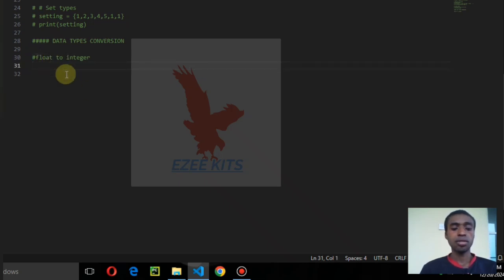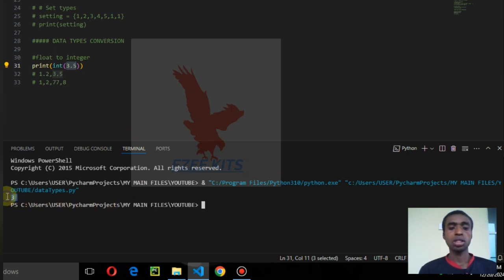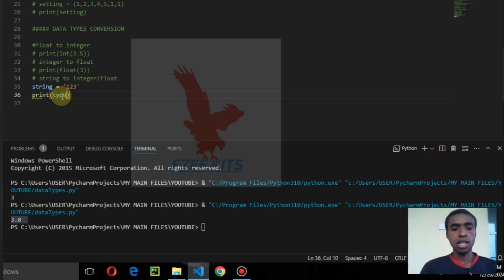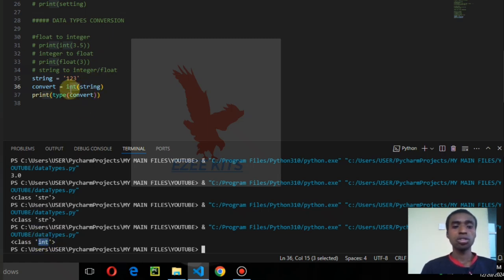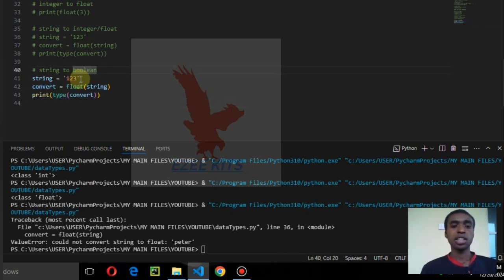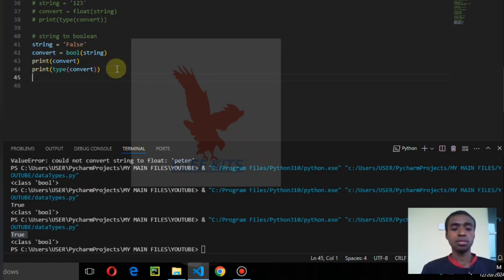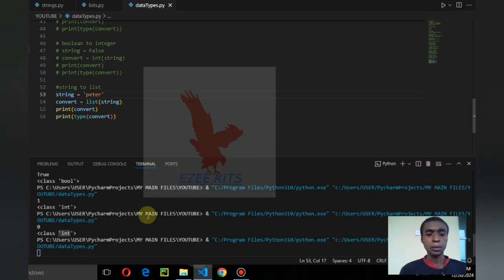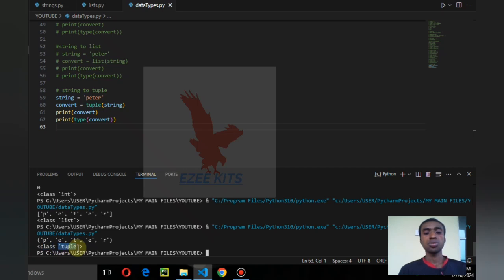DataTypes Conversion In Python Programming Language Tutorial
Welcome to Ezee Kits!
In this video, I'm Peter, and I'll be guiding you through the concept of data conversion in Python programming language.

Data conversion, also known as type conversion, is the process of changing the data type of a variable. This is a crucial concept in Python programming, as it allows you to work with different data types and perform various operations.

*Topics Covered:*
- Introduction to data conversion in Python
- Implicit vs explicit data conversion
- Converting numbers (int, float, complex)
- Converting strings (str, bytes, bytearray)
- Converting sequences (list, tuple, set, dict)
- Using built-in functions (int(), float(), str(), etc.)

*Key Takeaways:*
- Understand the importance of data conversion in Python
- Learn how to convert between different data types
- Master the use of built-in functions for data conversion

This video is perfect for beginners and intermediate learners who want to improve their Python skills.